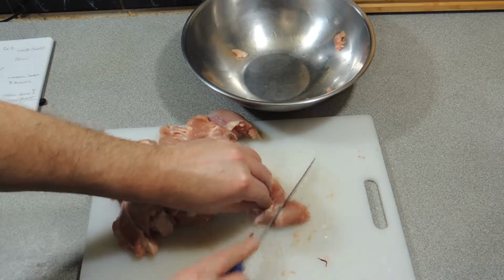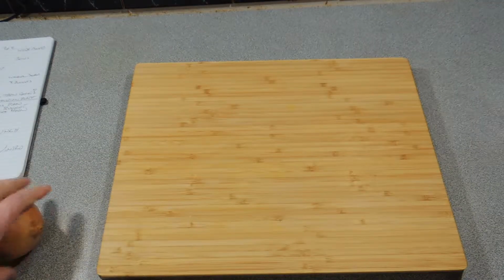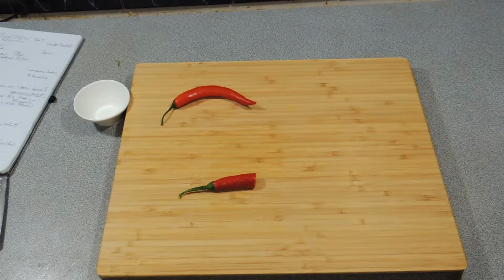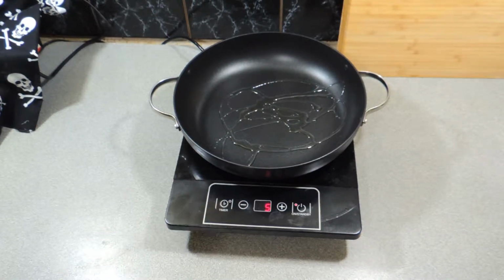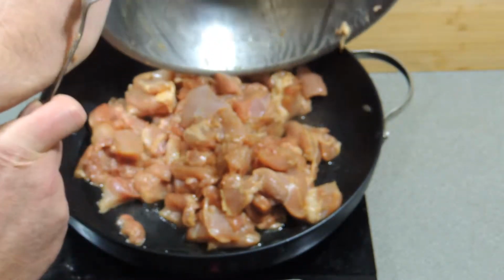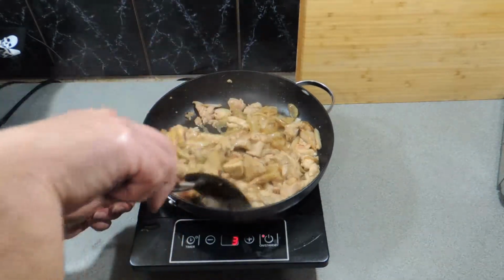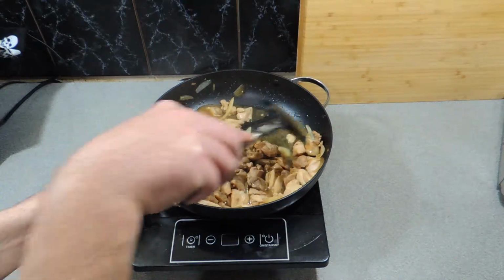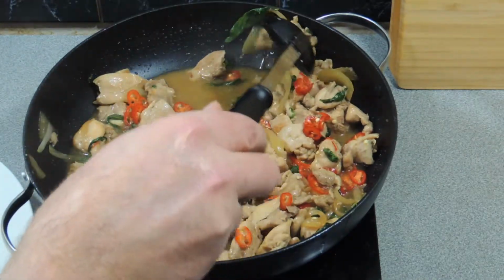Basil Chilli Chicken Recipe - Cook with K.P SE02 EP30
This tasty Thai dish tastes so complex but it is very easy to cook. You can adjust the heat by either adding or removing the amount of chillies. Enjoy!